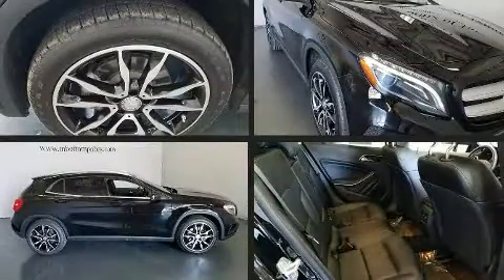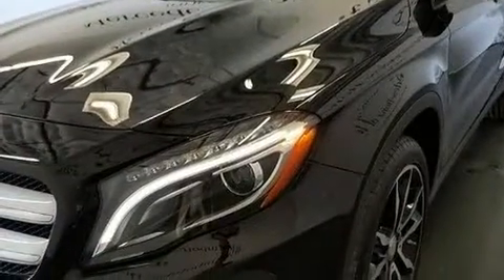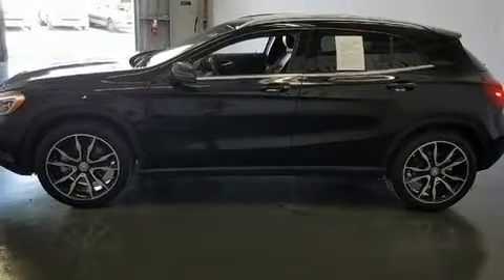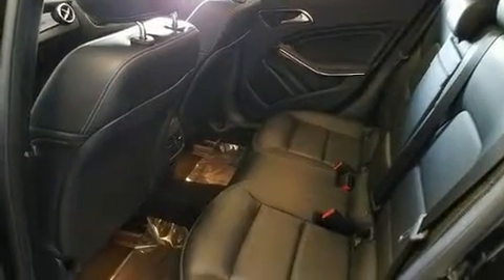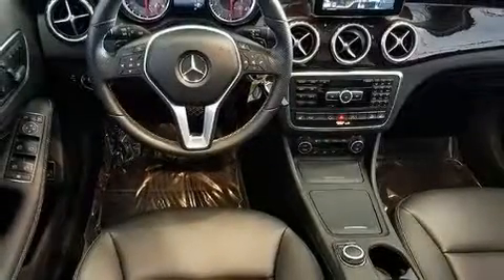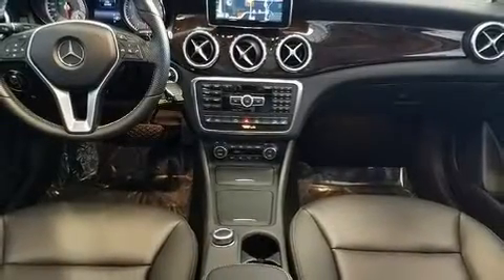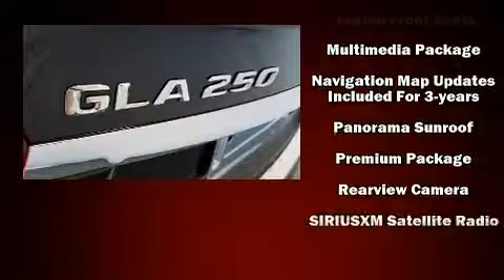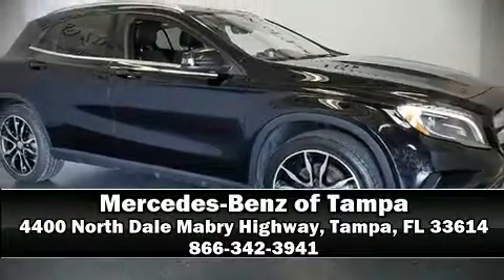2015 Mercedes-Benz GLA-Class GLA 250 in Tampa, FL 33614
4400 North Dale Mabry Highway

Load your family into the 2015 Mercedes-Benz GLA With fewer than 35,000 miles on the odometer, this 4 door sport utility vehicle prioritizes comfort, safety and convenience. Under the hood you'll find a 4 cylinder engine with more than 200 horsepower, and for added security, dynamic Stability Control supplements the drivetrain. A turbocharger further enhances performance, while also preserving fuel economy. Mercedes-Benz prioritized fit and finish as evidenced by: front and rear reading lights, variably intermittent wipers, a power seat, a blind spot monitoring system, tilt steering wheel, a power liftgate, and remote keyless entry. With high intensity discharge headlights illuminating your path, you'll always appreciate maximum visibility. For drivers who enjoy the natural environment, a power moon roof allows an infusion of fresh air. Side curtain airbags deploy in extreme circumstances, shielding you and your passengers from collision forces. This vehicle has achieved Certified Pre-Owned status, by passing Mercedes-Benz's comprehensive certification process. Our team is professional, and we offer a no-pressure environment. They'll work with you to find the right vehicle at a price you can afford.